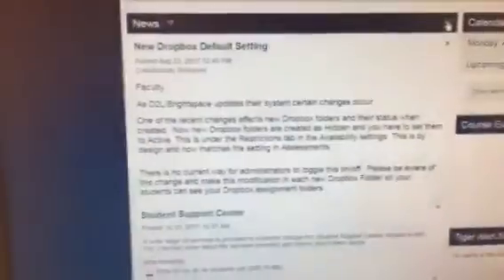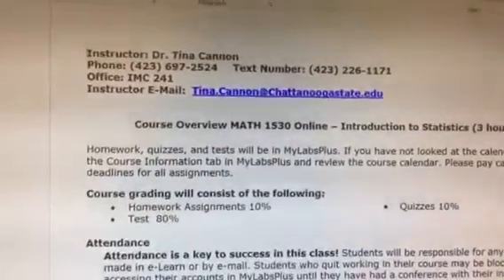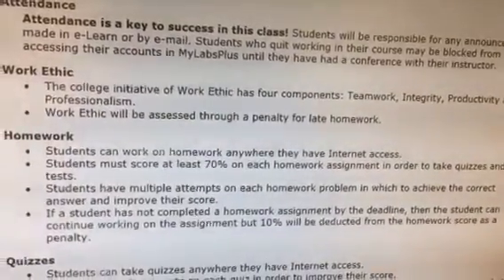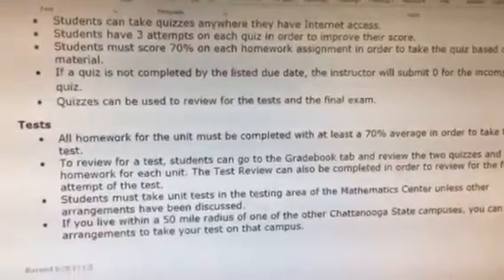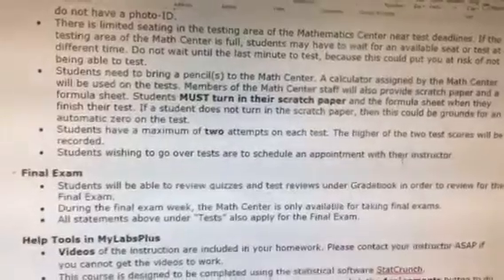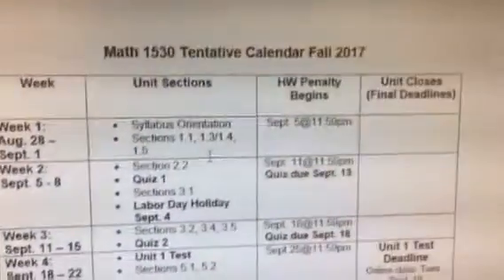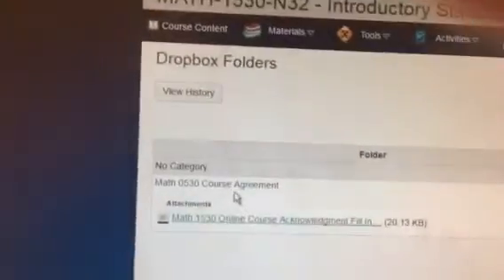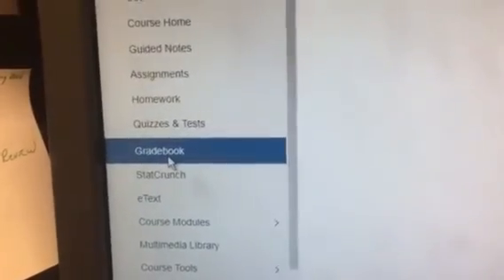Math 1530 Online Orientation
Math 1530 Online Orientation requirements.